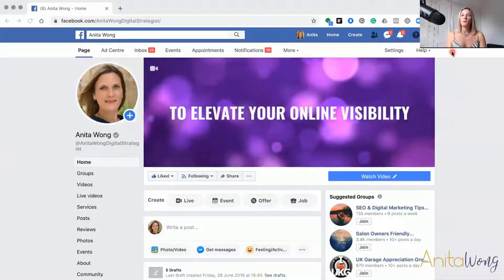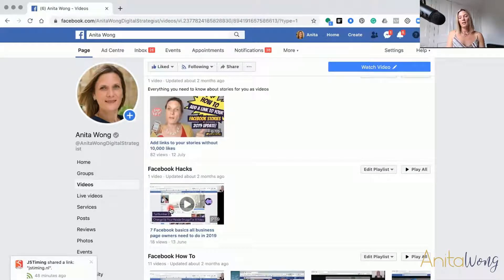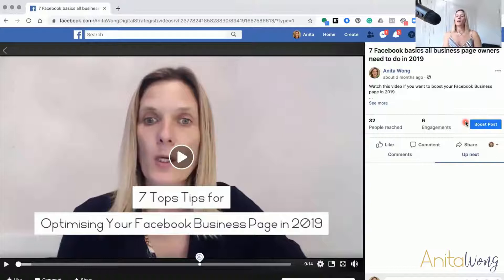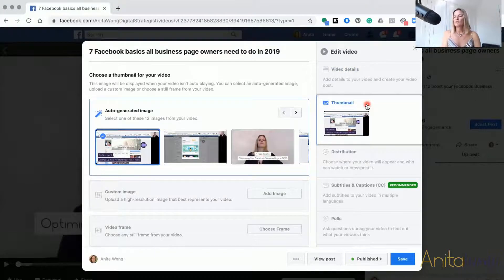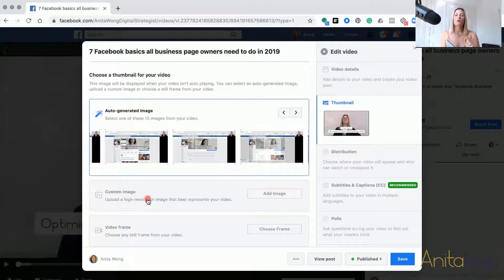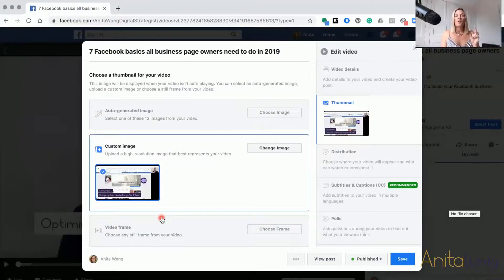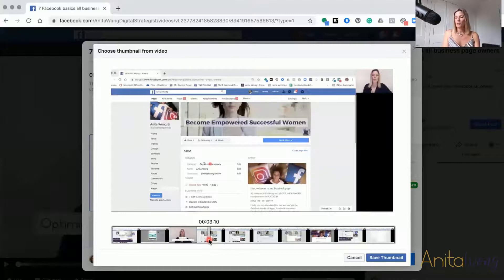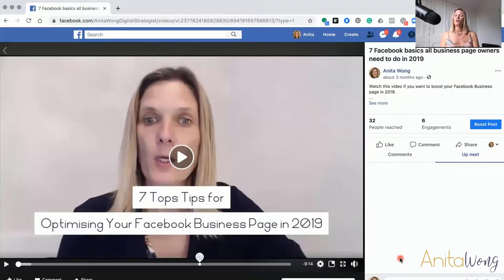How to change your Facebook business page video thumbnail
Ever uploaded a video or gone Live on Facebook to find the video thumbnail a disaster? Watch this to change the Thumbnail to one of your own choice. This video includes 3 ways to change your thumbnail!

First impressions matter and they happen in a nanosecond and once that impression is formed it’s very hard to change.

When a client thinks about buying your services or products one of the first places they will go is your social media platforms or your website and for many of your clients this will be where they form those crucial first impressions.

I’m Anita Grace Wong and my job is to help you to create a great first impression.

I get to improve customer growth, engagement and profit via social media platforms such as Facebook & Instagram.